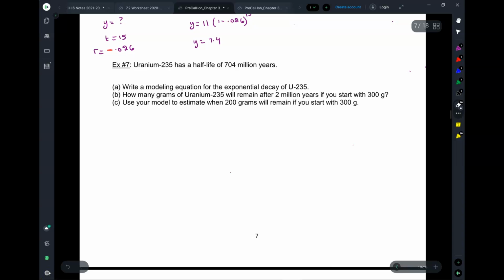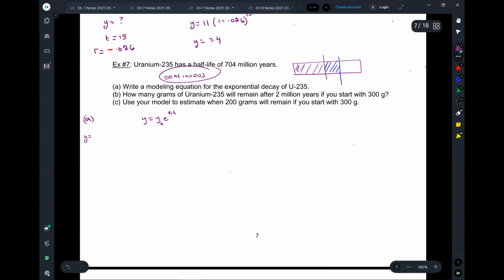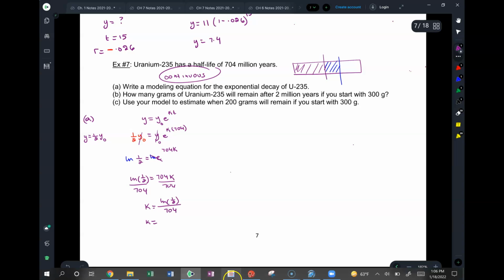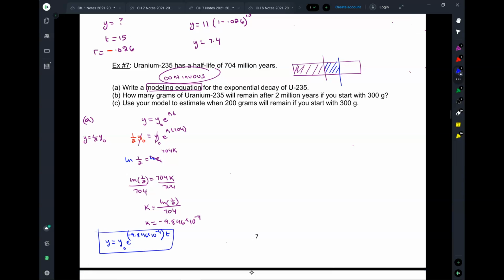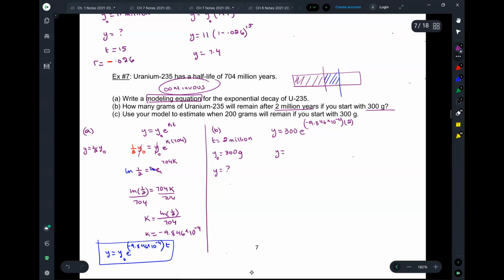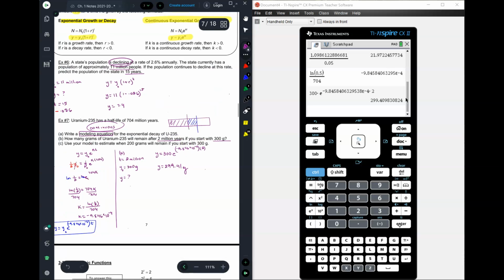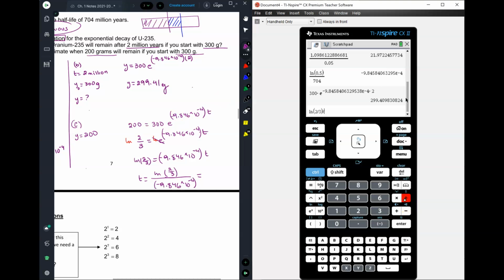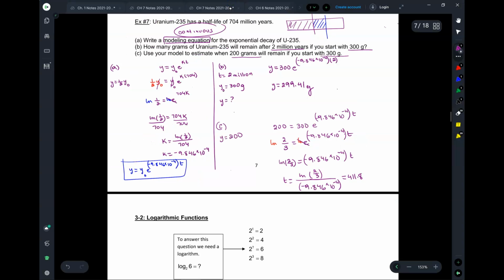Precalc Hon 3.1 Last problem